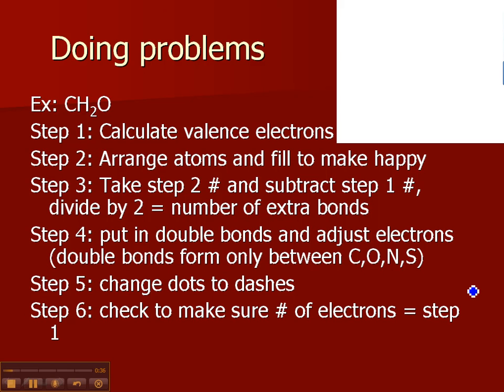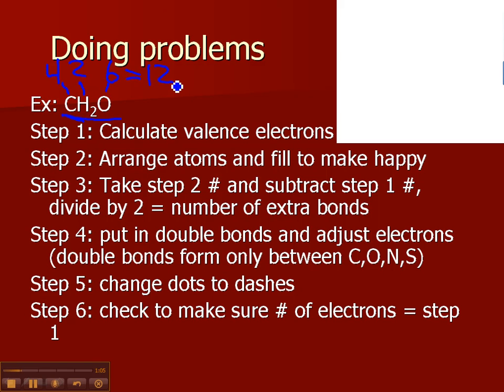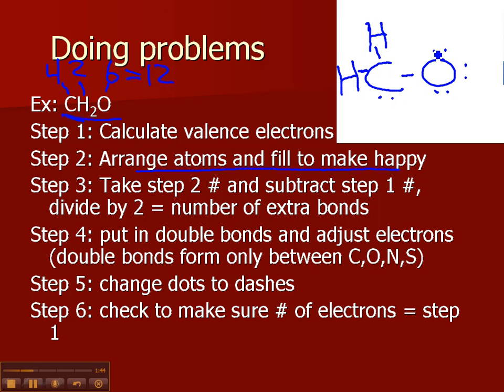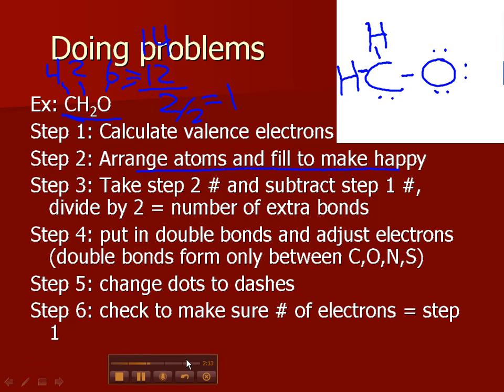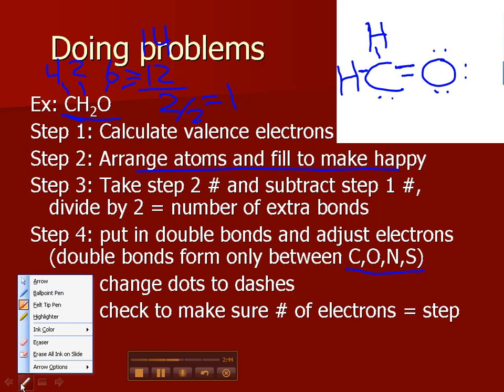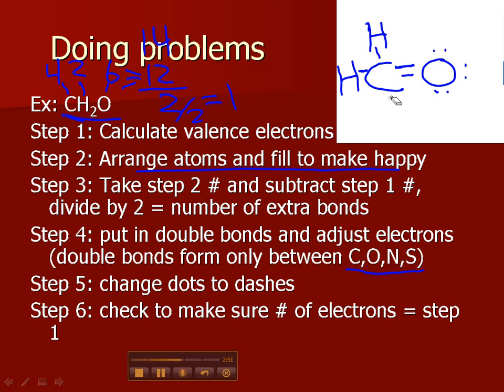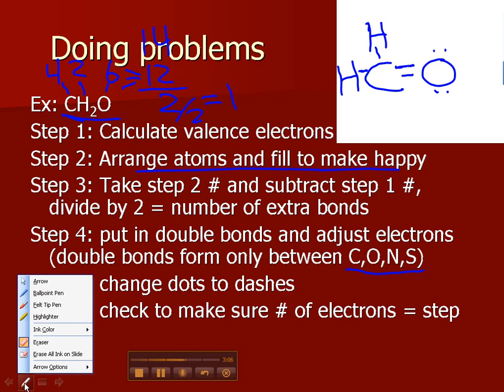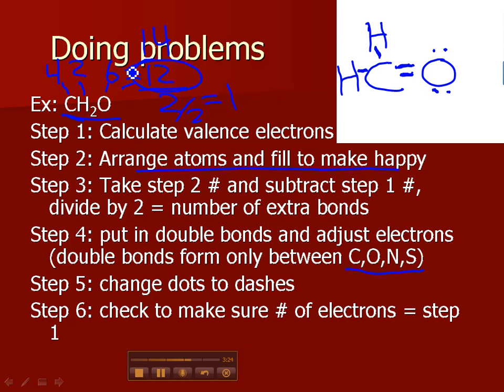lewis_Structures_multiple_bonds.mp4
Process of one way to do Lewis structures with multiple bonds